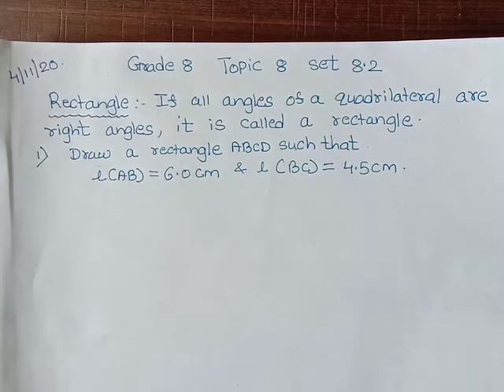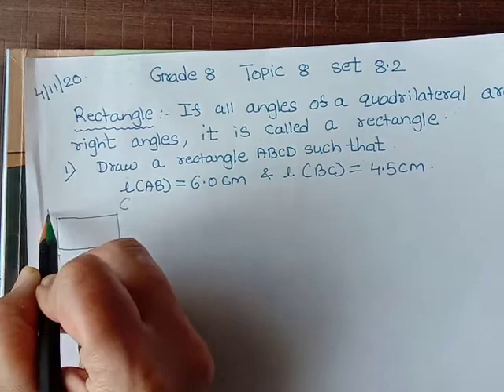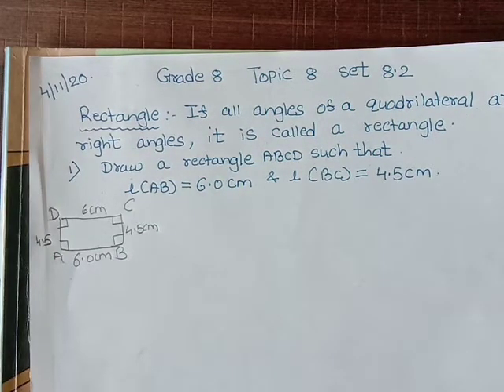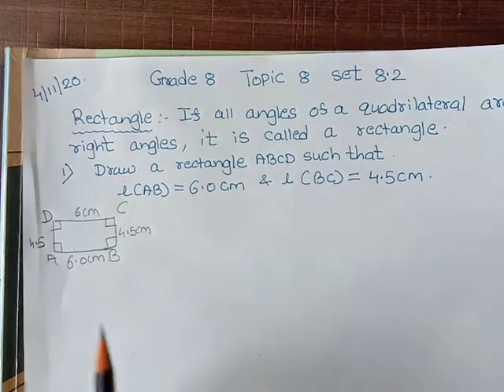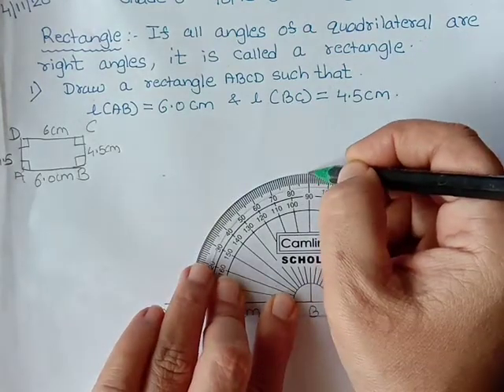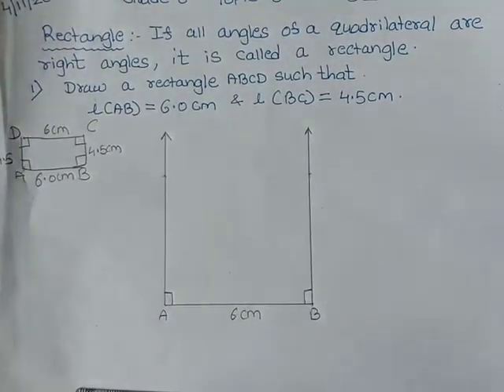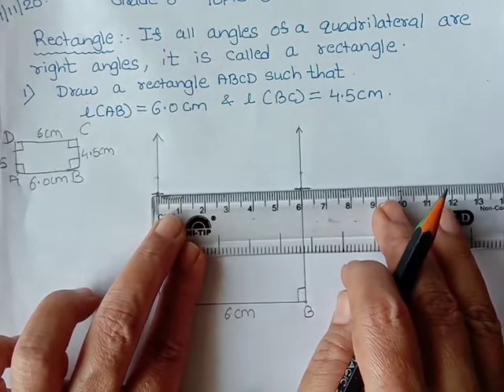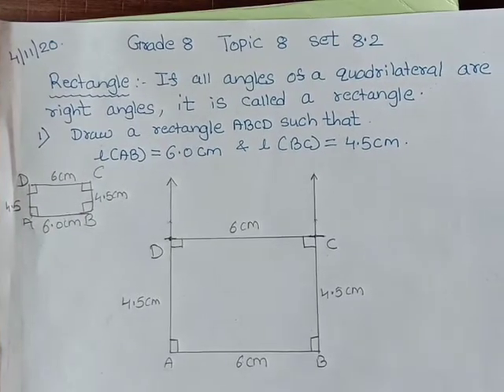Gr 8(ssc)set 8.2(Q1)construction of a rectangle and discussing it's properties.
Topic 8 Quadrilateral : construction and it's types.